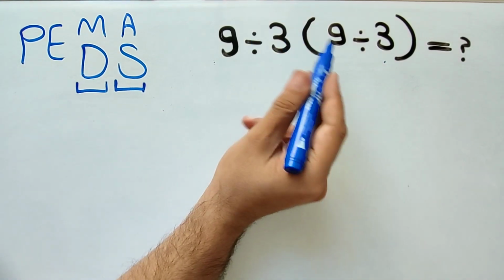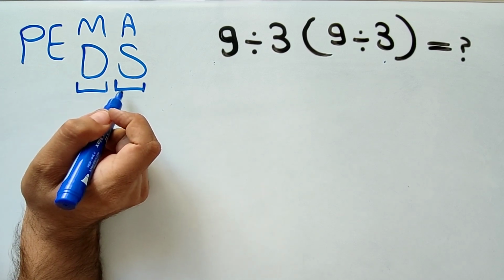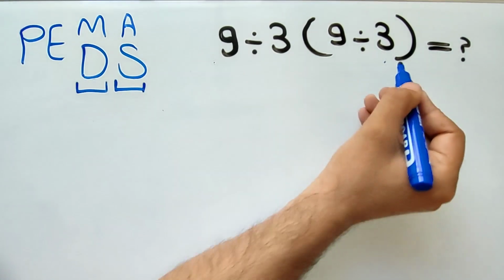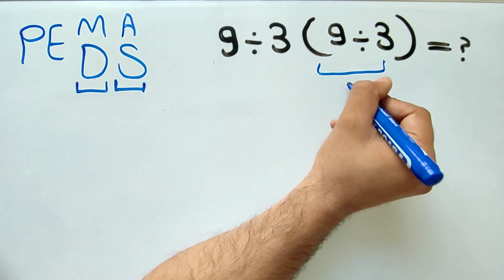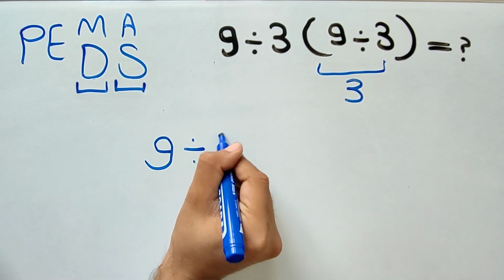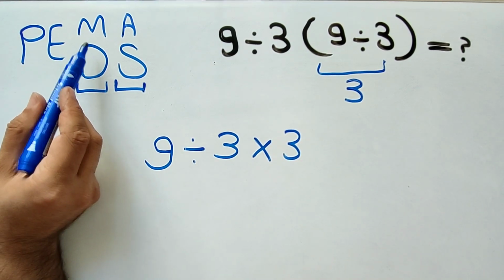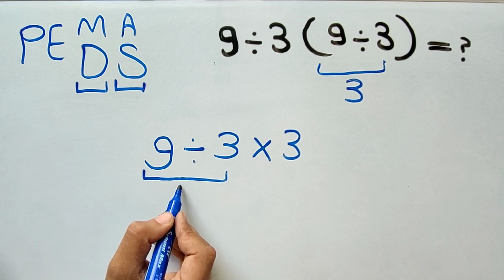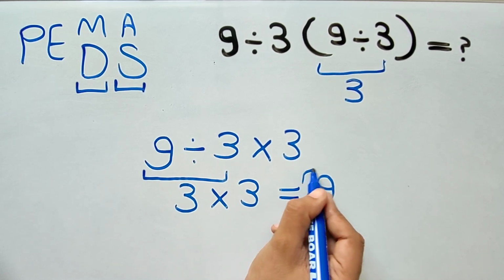Can You Solve This Math Problem?Many Will Get Wrong!